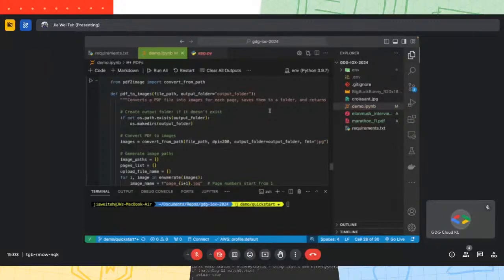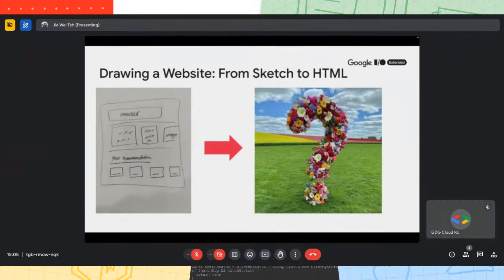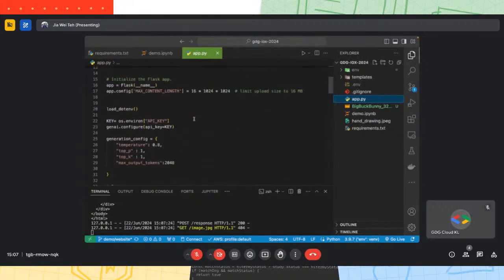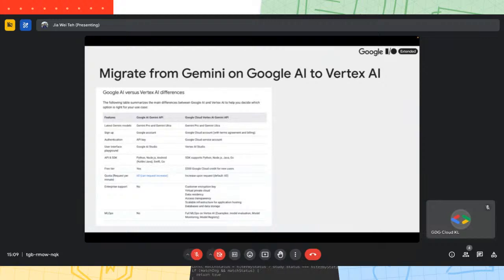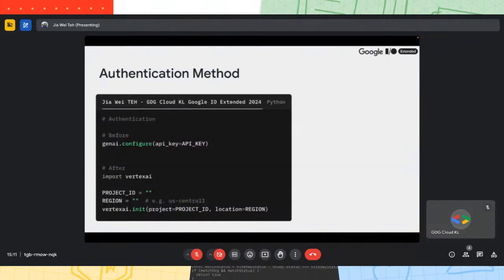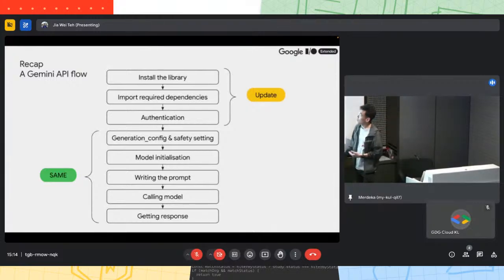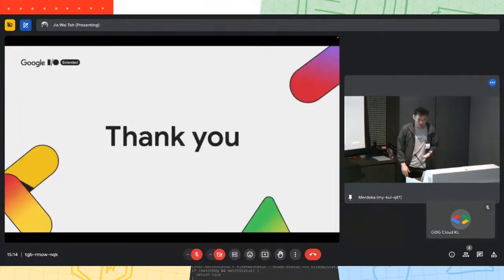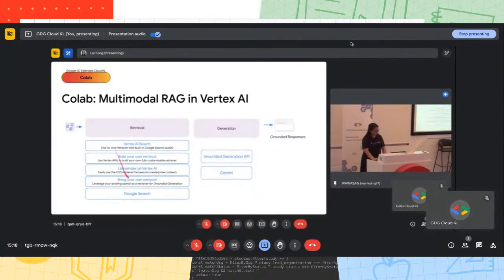GDG Cloud KL I/O Extended Side Track [Part 2]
Technical issue